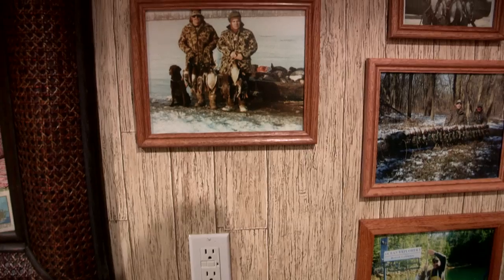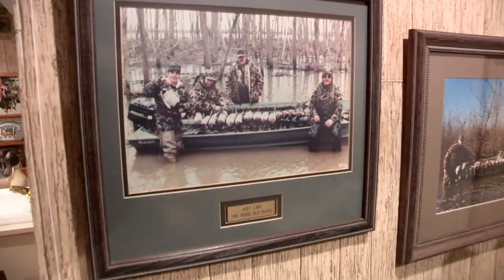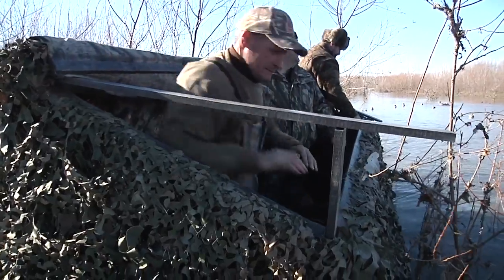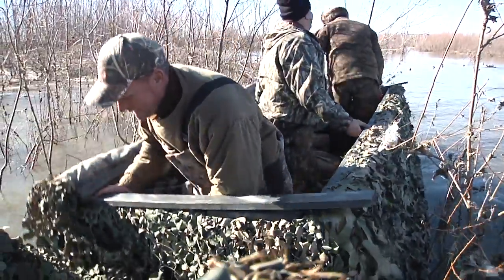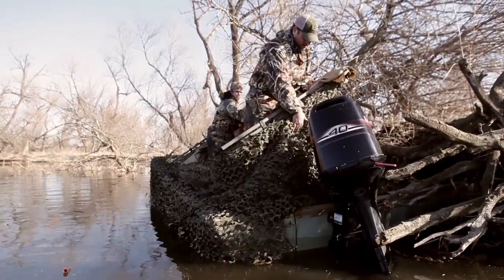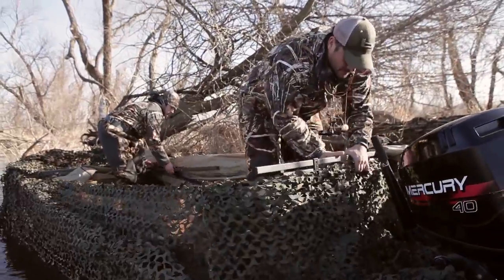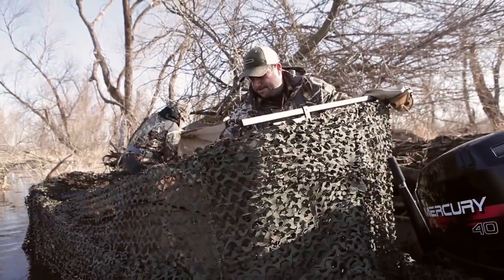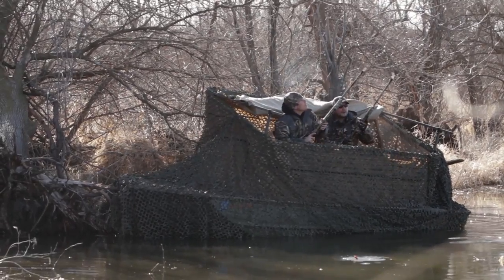boatblind final ver2.mov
We wanted to share a little information with you on another incredible BANDED product innovation.  The "Axe" Combo Boat/Shore Blind is the most versatile and functional blind that we've ever hunted out of.  The set-ups and take-downs are extremely fast and the concealment is unreal!  Whether you are hunting a dry field, shoreline, or out of a boat, this blind will provide all the necessary components for the hunter.  This is just another product example that we are very proud of thanks to our new partner, BANDED!  for additional product information as we move closer to BANDED's launch!